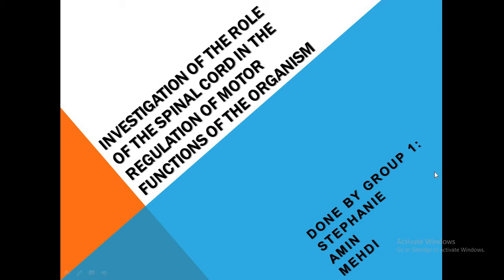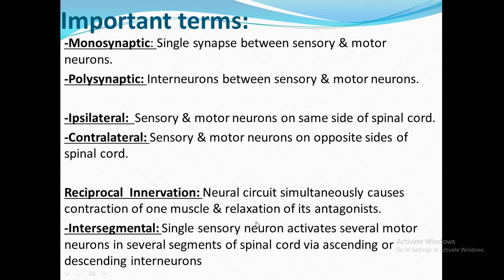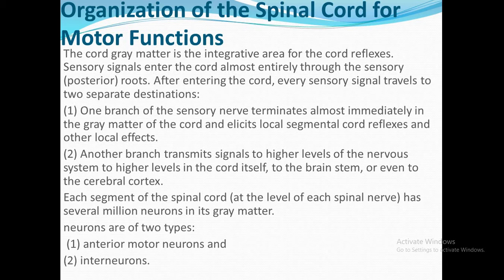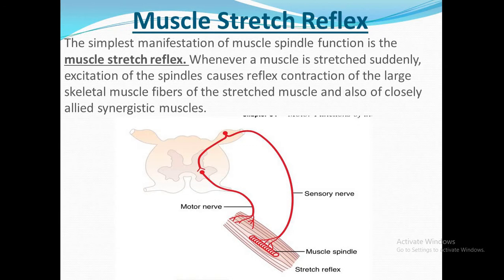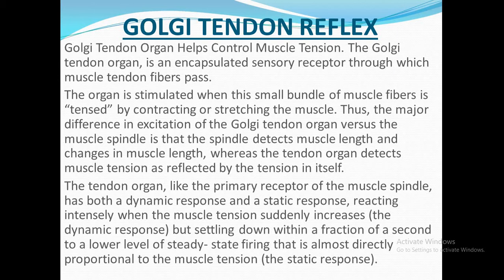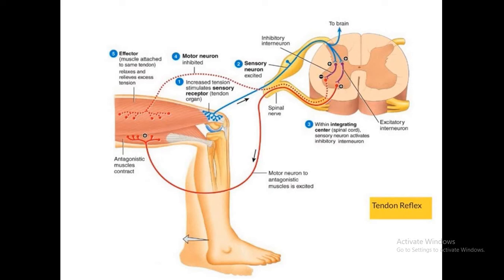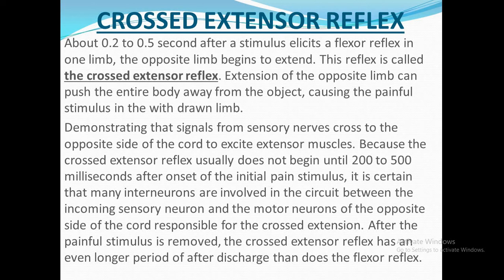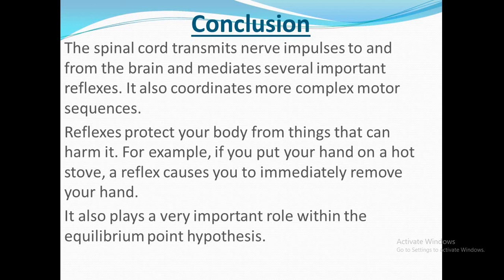Investigation of the role of the spinal cord in the regulation of motor functions of the organism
Group 1:
- Stephanie
- Amin
- Mehdi